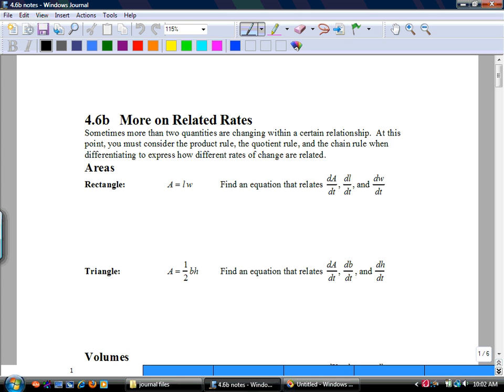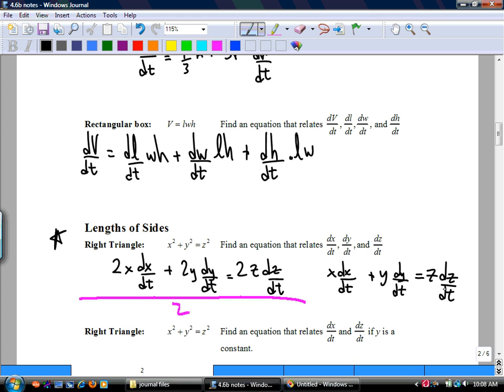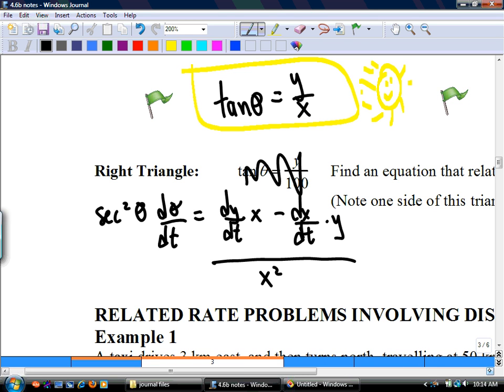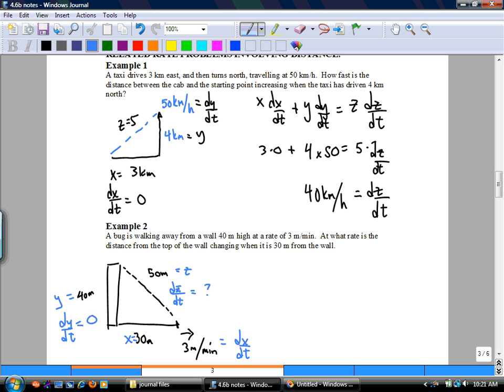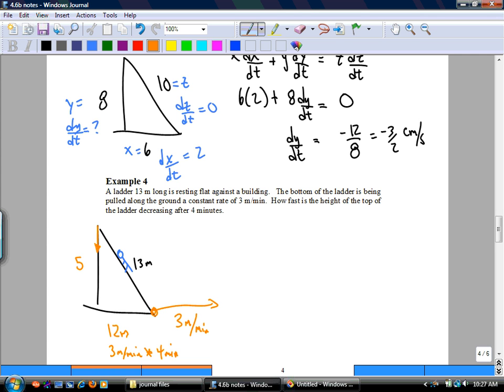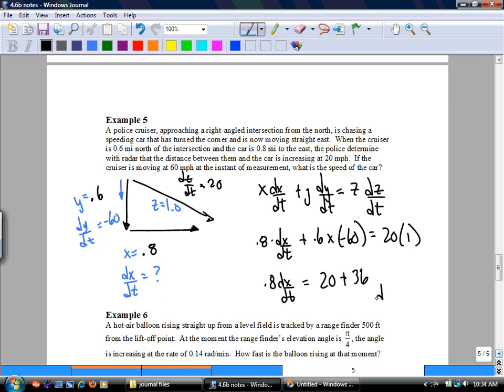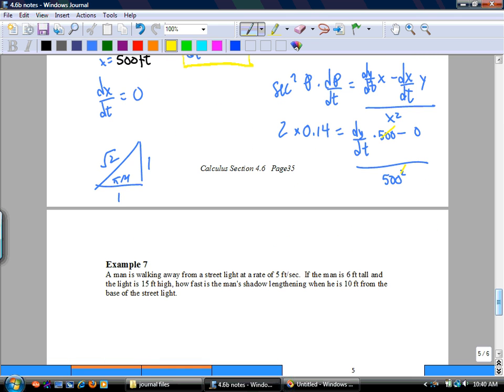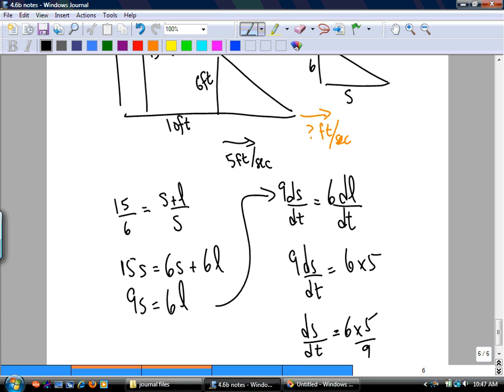4 6 part 2